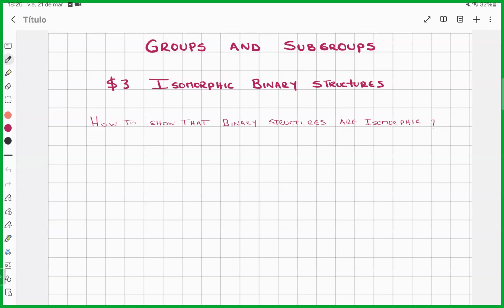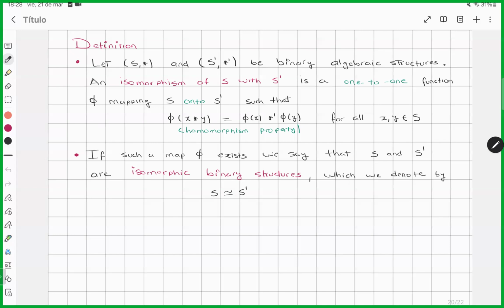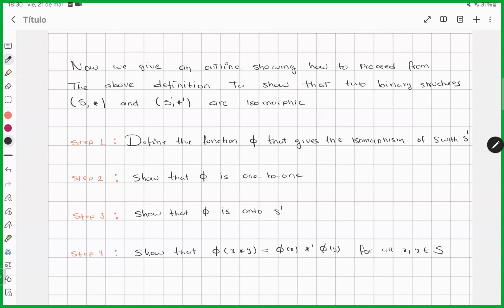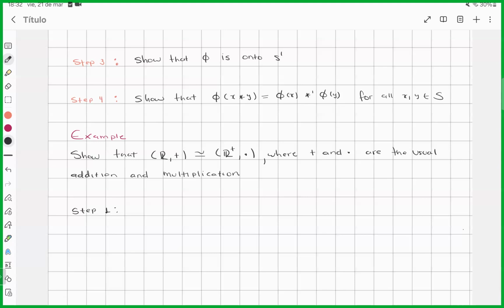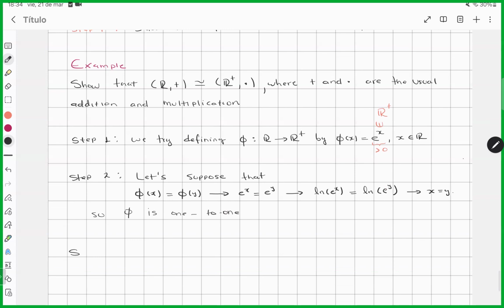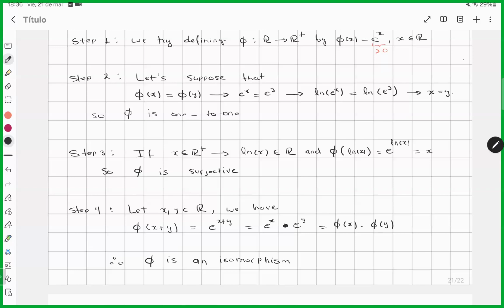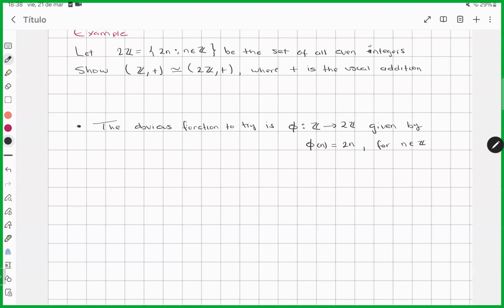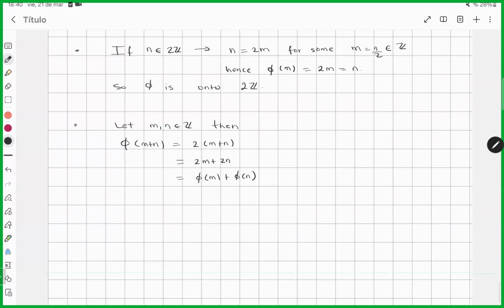how to show that binary structures are isomorphic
In this video we give an outline to show that two binary algebraic structures are isomorphic